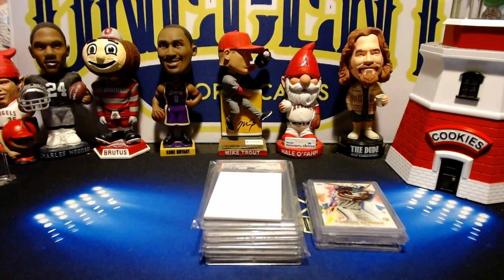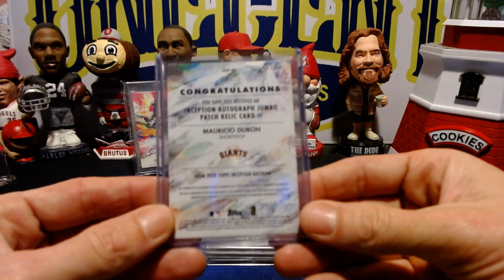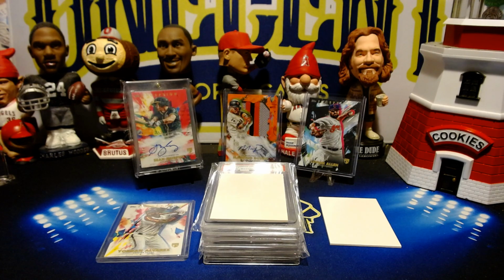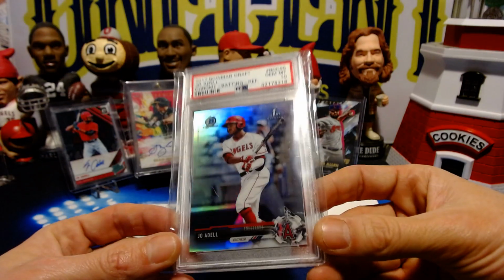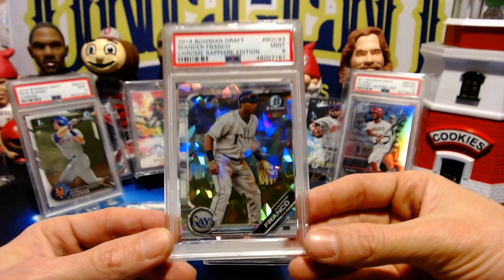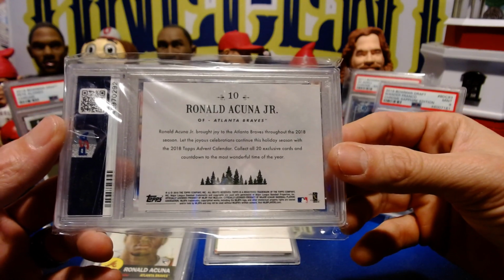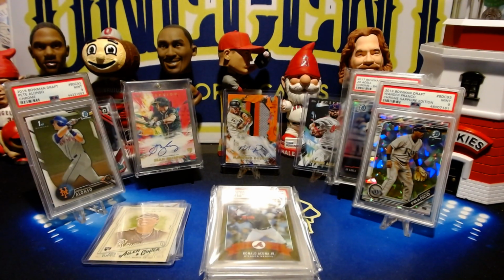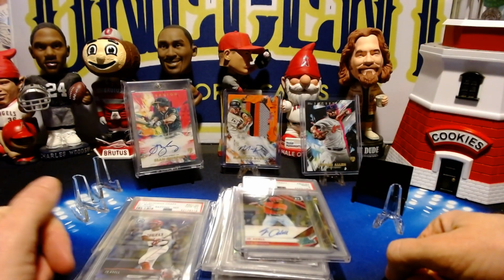PC Adds & Investment Slabs! 1 of 1, Acuna, Alonso & Wander, Oh My! + eBay Buying Tips & Tricks!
Buying into a future break with One Cent Sports Cards is easy! Today I show you a few of my recent PC pickups that I have picked up in breaks and on eBay.  There is a sweet 1 of 1 card, some awesome 1st Bowman cards and some rookie cards of today's biggest young baseball stars.

I also share the tips and tricks that I use when buying baseball cards on eBay. You will find them helpful when you're looking to add to your PC or if you're buying to invest!

Sit back, enjoy the slabs and the PC cards and enjoy the video.  Then, let me know what your tips are for buying on eBay

• Aaron Mattson
• Anthony DeRosa
• Ed Wiley
• Golden Rule Collectibles
• Jared Patterson
• Jeff Pullins